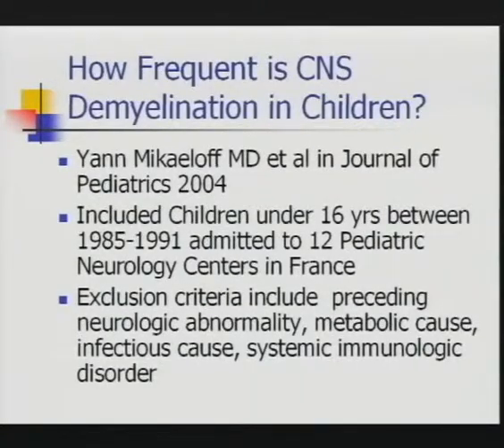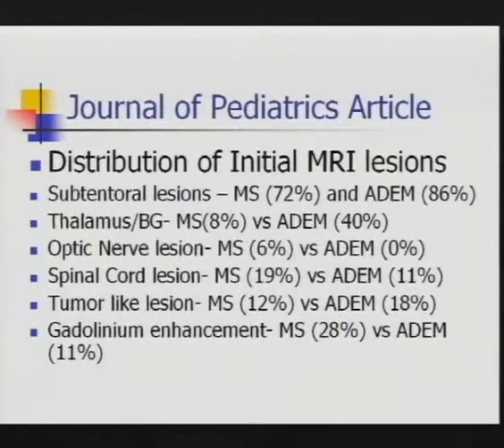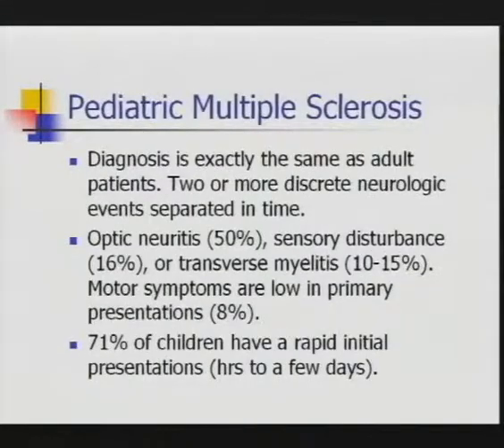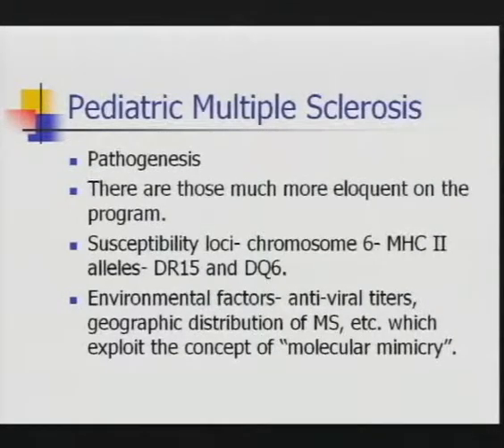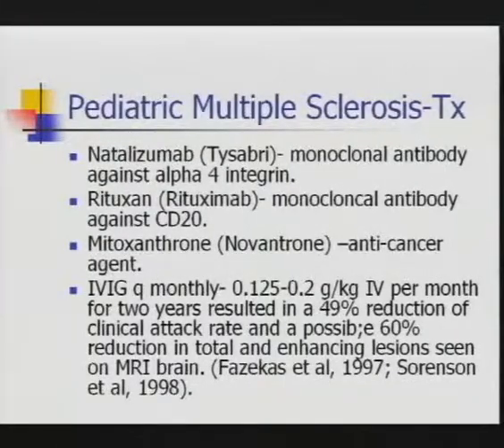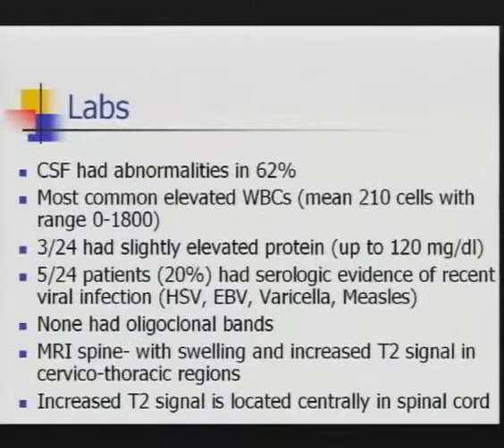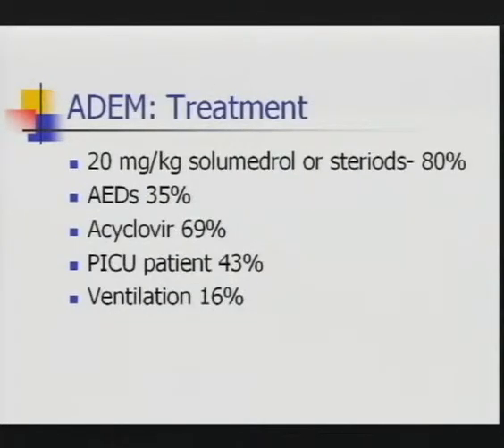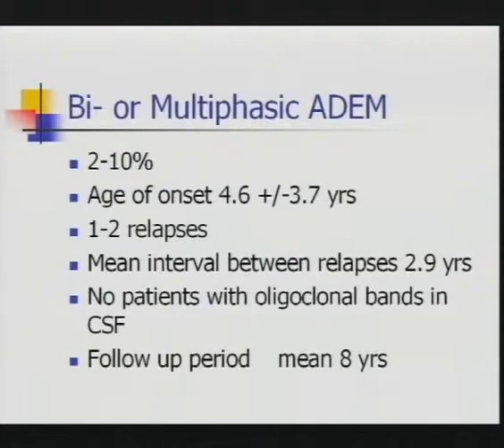Distinguishing Pediatric MS from TM and ADEM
Gregory N. Barnes, MD, PhD
Assistant Professor of Neurology and Pediatrics
Divisions of Child Neurology and Epilepsy
Vanderbilt University School of Medicine
Southwest Symposium on Neuroimmunologic Disorders, April  26-28, 2007